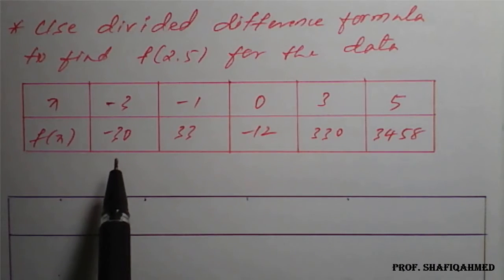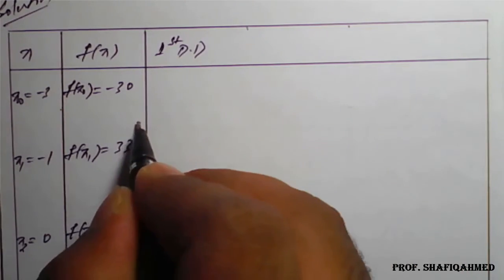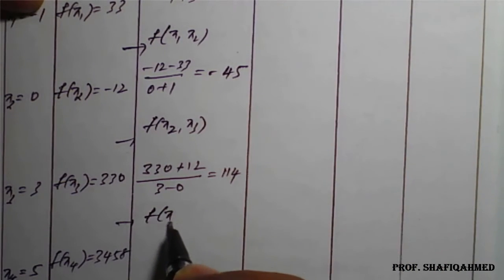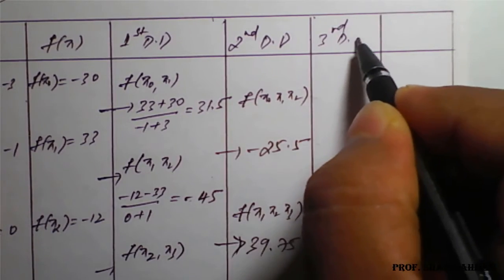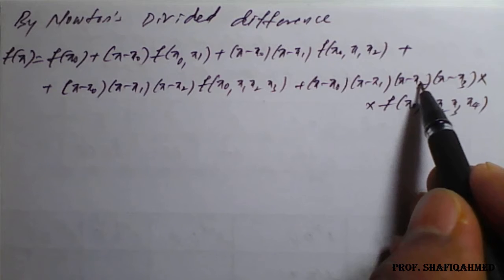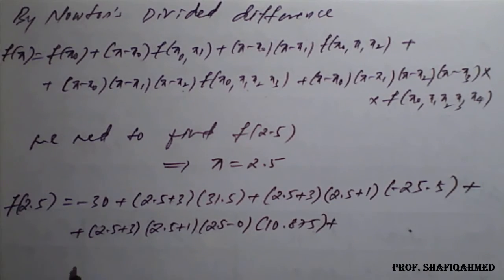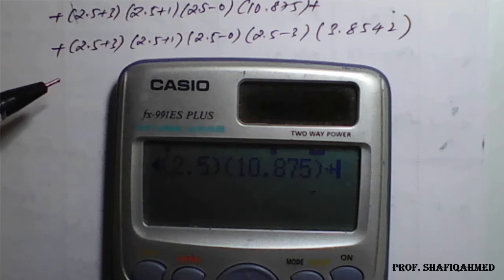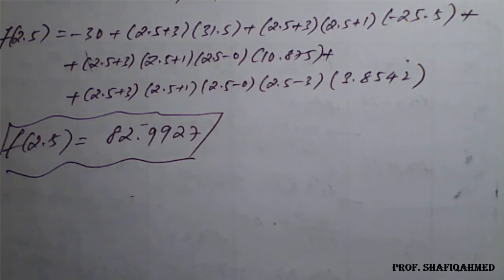#30|| Problem#2 || Problem on Newton’s Divided Difference formula || Numerical Methods || 18MAT21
18MAT21 : Module : 5 : Problem on Newton’s Divided Difference formula